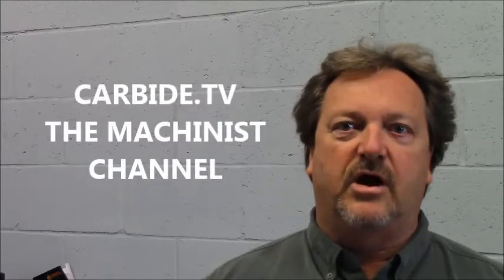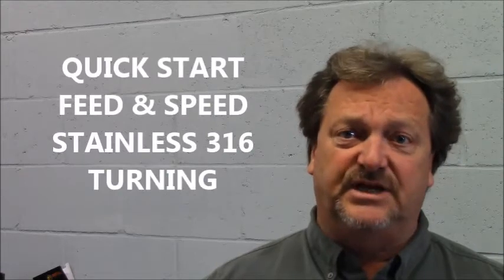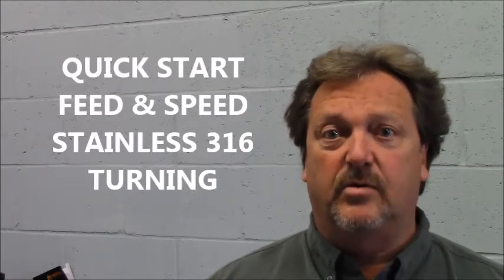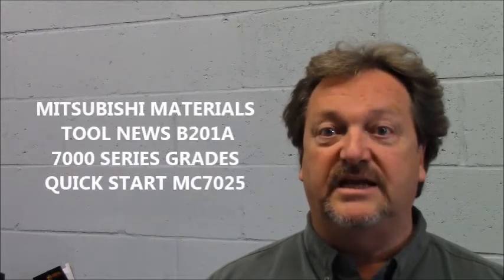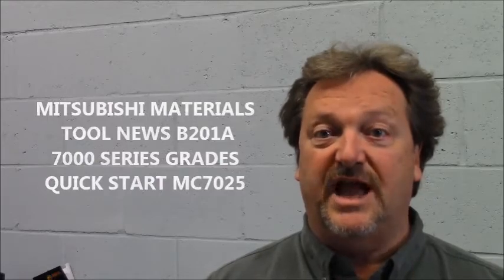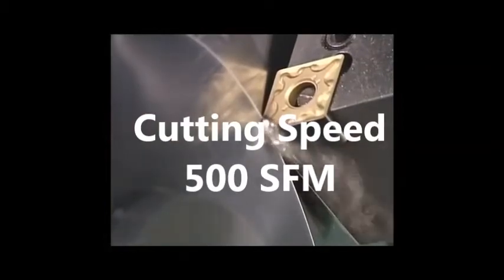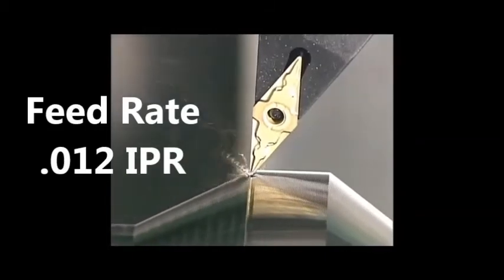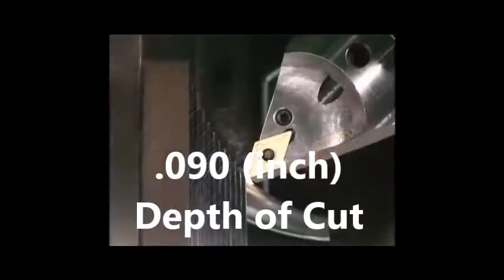316 Stainless Steel Turning - Quick Start Feed & Speed